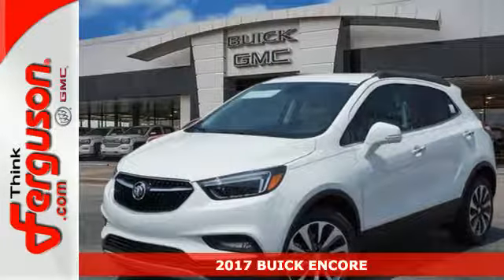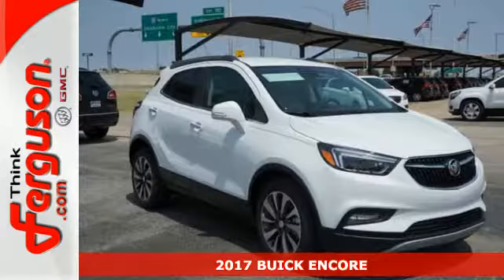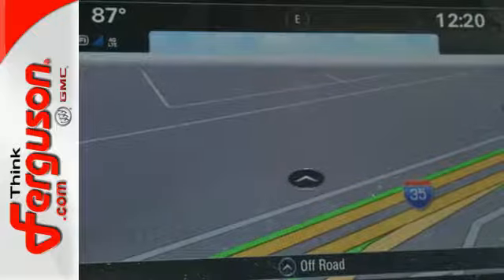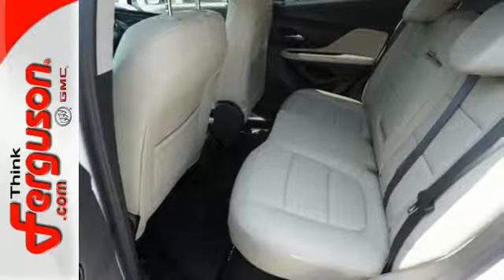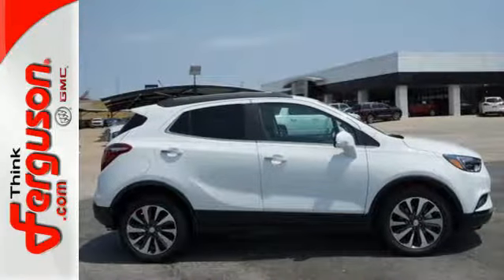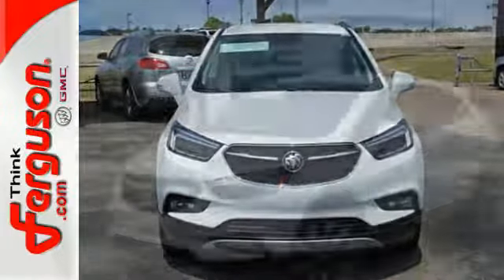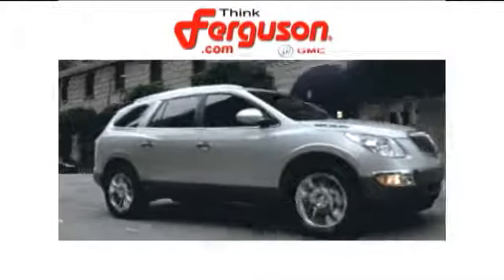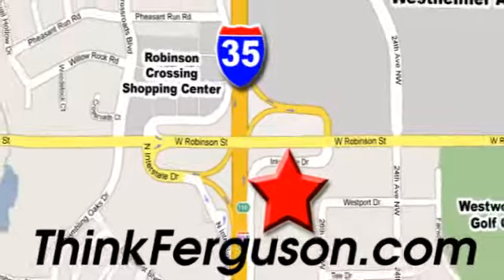New 2017 BUICK ENCORE Norman OK Oklahoma-City, OK B2439 - SOLD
Year: 2017
Make: BUICK
Model: ENCORE
Engine: 4 - CYL.
Transmission: MNK ELECTRONIC 6 SPEED A
Color: GAZ SUMMIT WHITE
Stock #: B2439
VIN: KL4CJCSB8HB192949

Address:
1015 North Interstate Drive